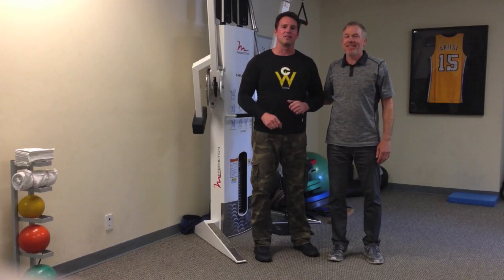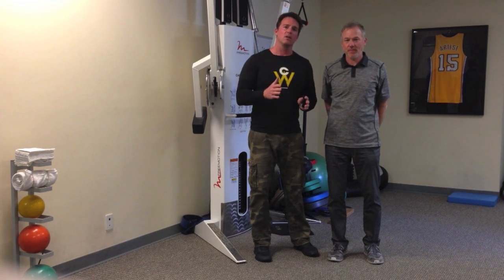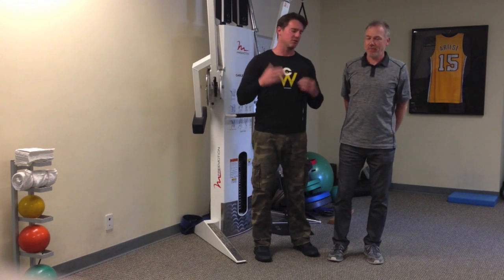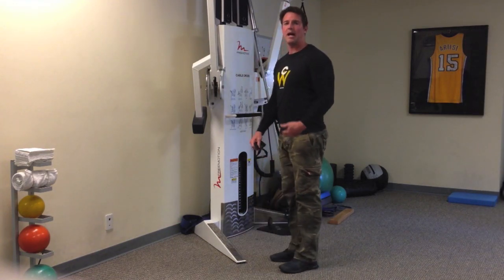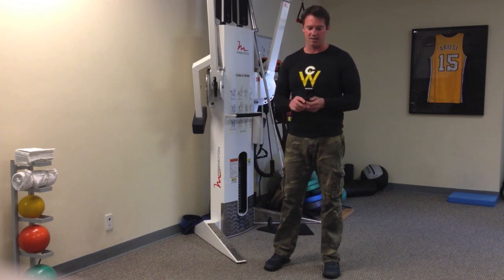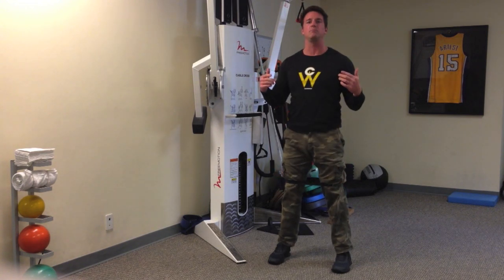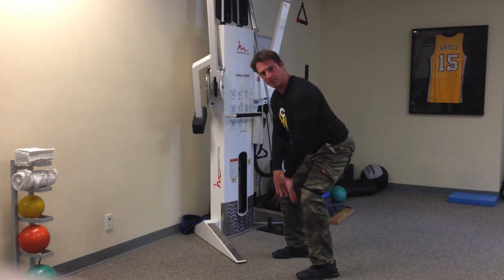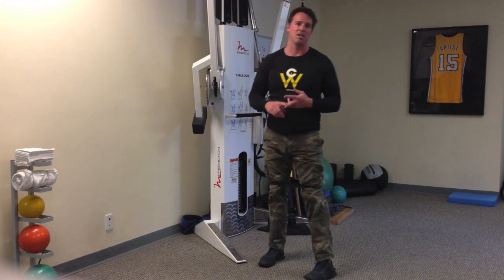Jumps with band: Seminar Preview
Attend the Stability to Power Seminar with Chad Waterbury and Dr. Craig Liebenson on May 4 in LA.